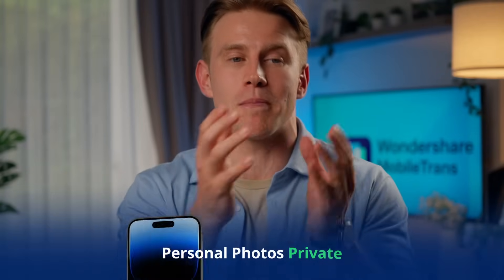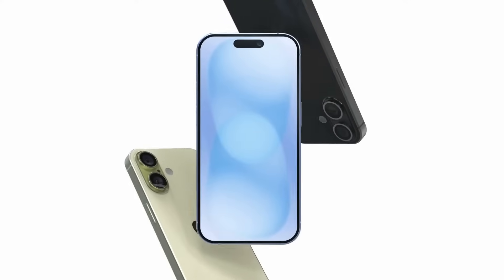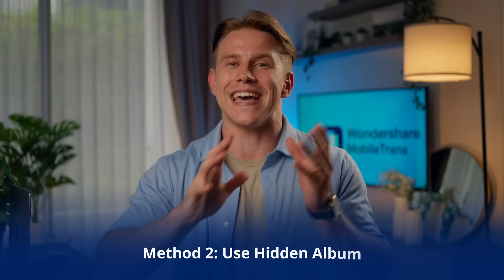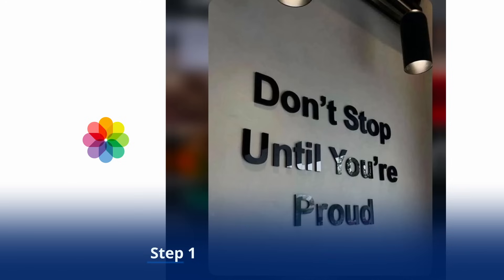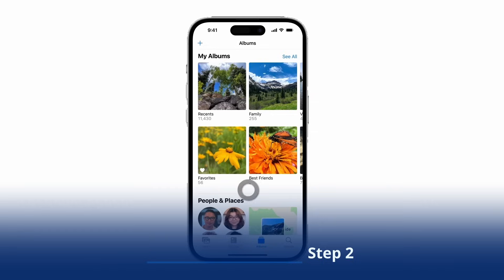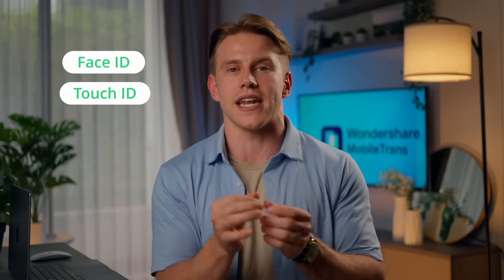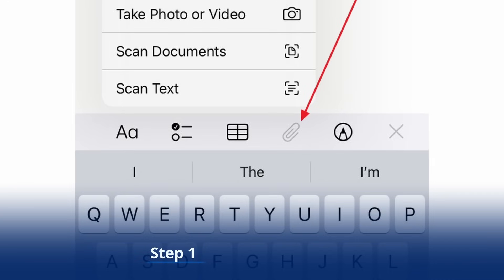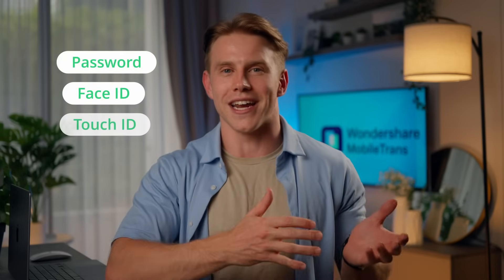[Easy Guide] 4 Ways to Lock Photos on iPhone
Are you looking for a way to lock photos on iPhone? For a detailed guide, please check out this article
Protecting your private photos is easier than ever with the right tools and techniques. In this video, we guide you through four effective methods to lock and secure your photos on your iPhone. From using built-in iOS features like the Photos app lock and Hidden Album to creative solutions like the Notes app, we’ve got you covered.
Plus, learn how to back up your photos safely to your computer using Wondershare MobileTrans for added protection and storage optimization. Don't miss out; watch now to keep your personal memories safe from prying eyes.

⏰ Timestamps:
0:00 - Introduction
0:26 - Part 1: How to Lock Photos on iPhone?
0:45 - Method 1. Lock Photos App
1:29 - Method 2. Use Hidden Album
2:14 - Method 3. Use Notes App
2:57 - Method 4. Using Wondershare MobileTrans
4:20 - Conclusion